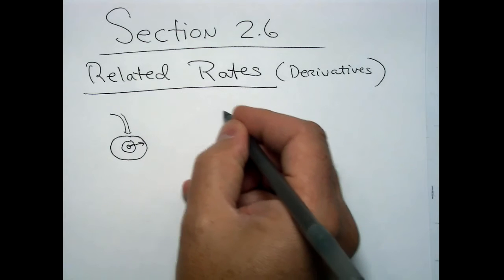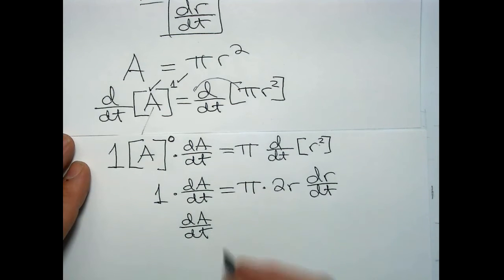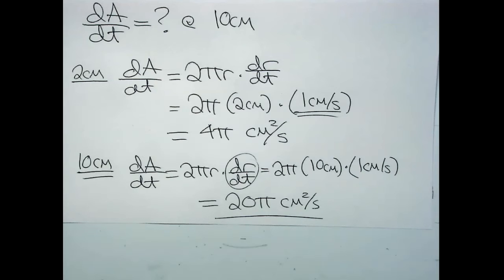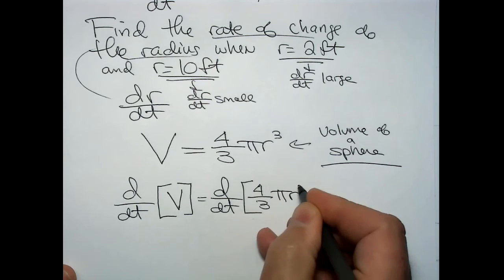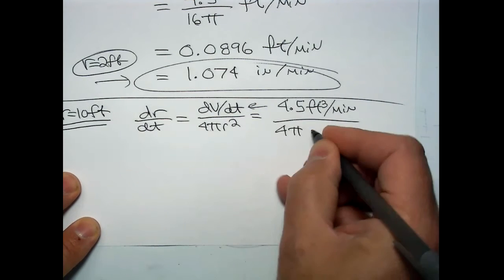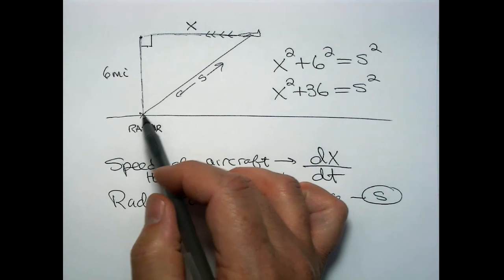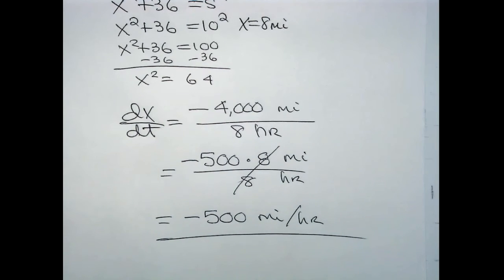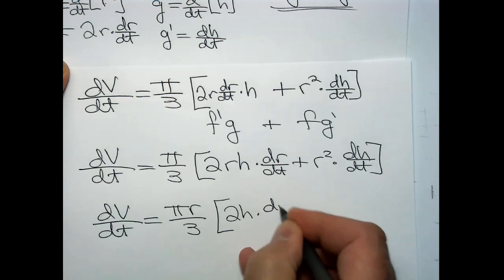Calculus I: Section 2 6 - Related Rates